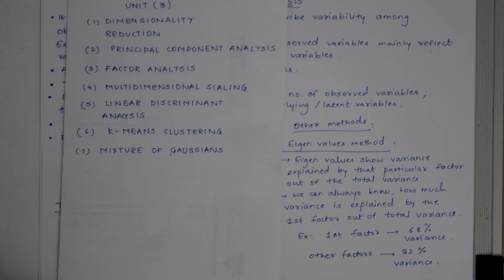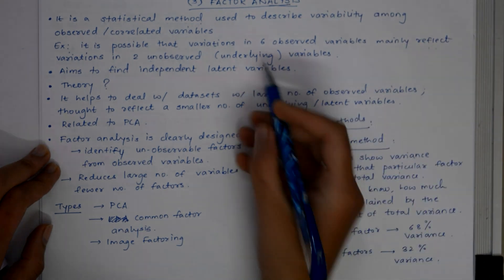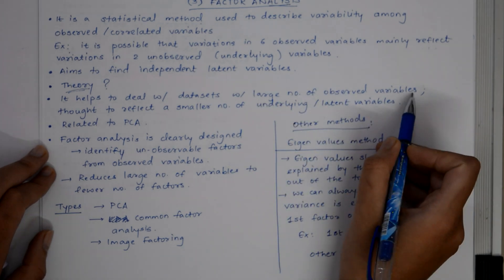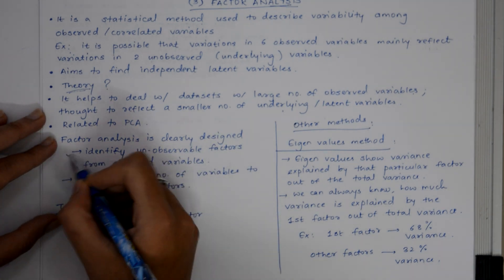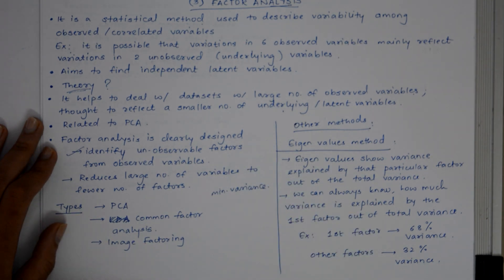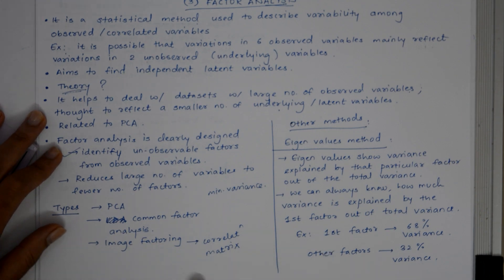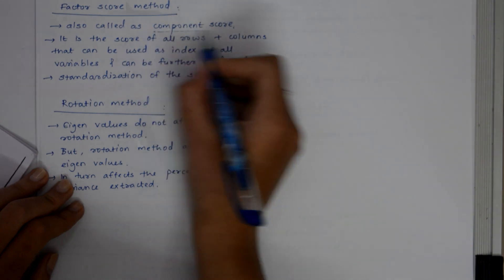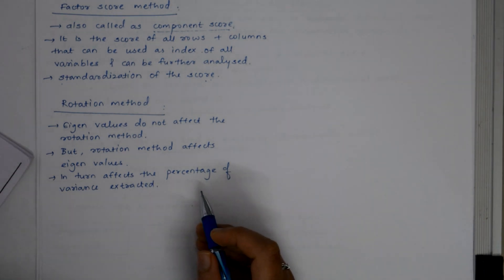Machine Learning Tutorial | Factor Analysis | Unit-3 | SPPU | AllThatICan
This tutorial video is the third part from the unit-3 series of Machine learning (based on SPPU syllabus).